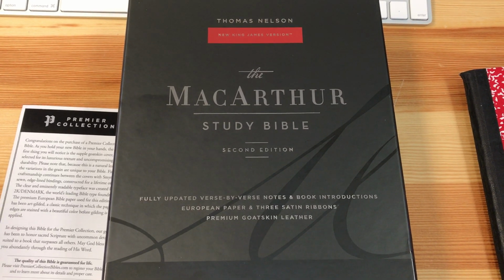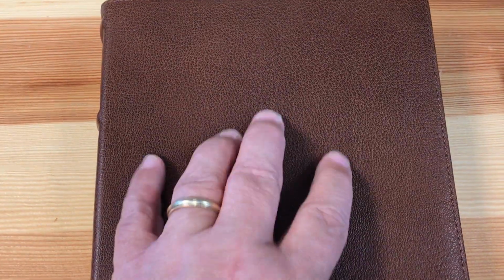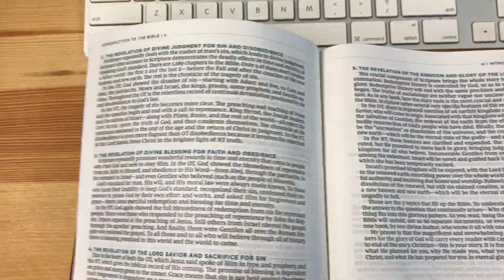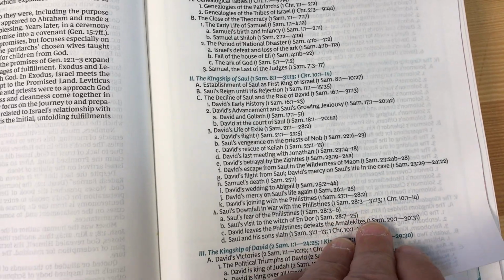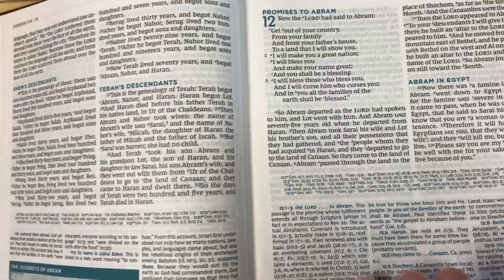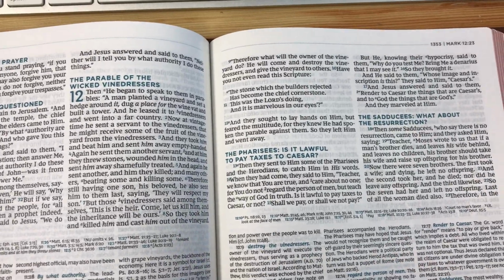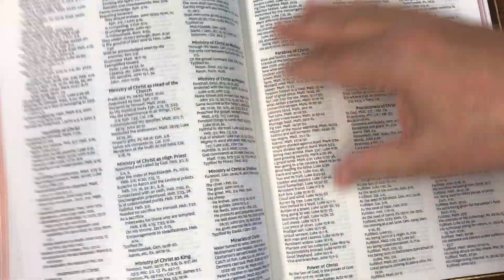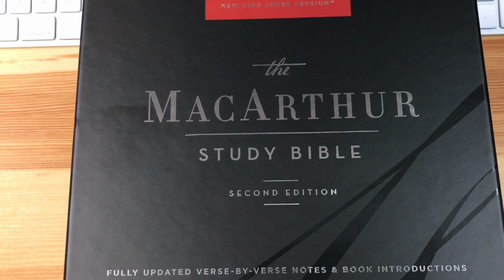MacArthur Study Bible Premier Collection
2nd Edition MacArthur Study Bible in Premier Collection Goatskin